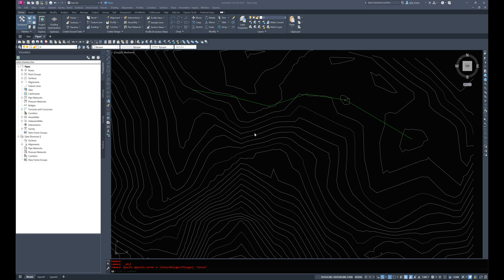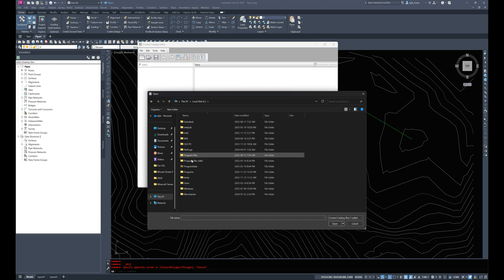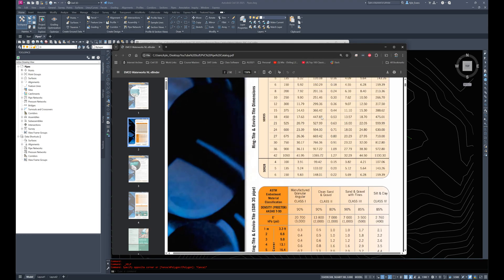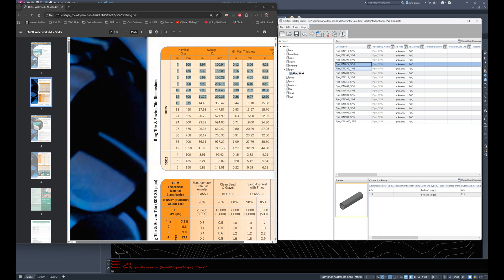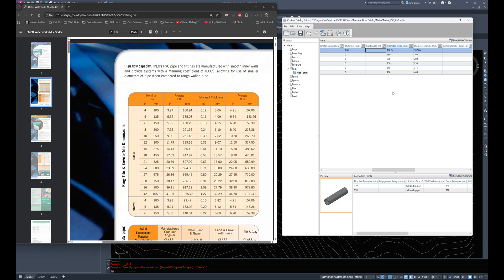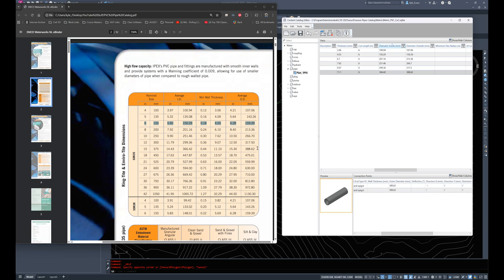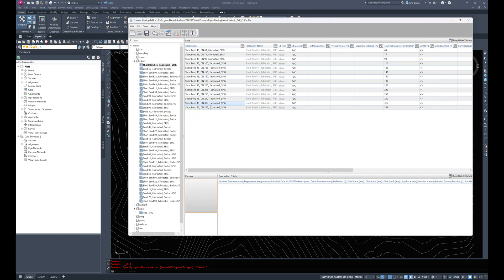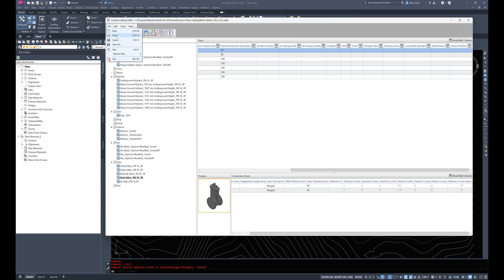Part 1 - Pressure Pipes - Content Catalog Editor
In this video, we take a look at Pressure Networks and the initial setup. Entering the Content Catalogue Editor to set up the required sizes.